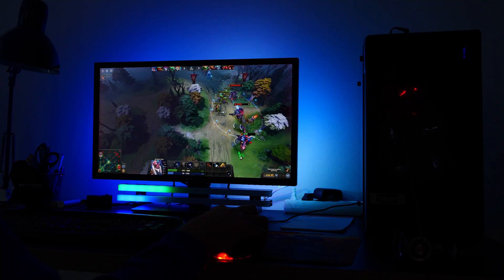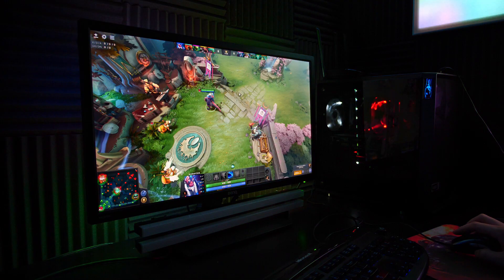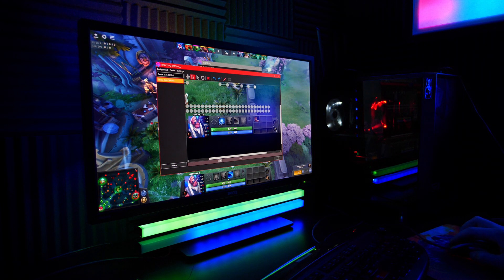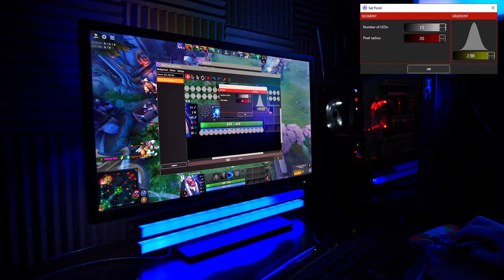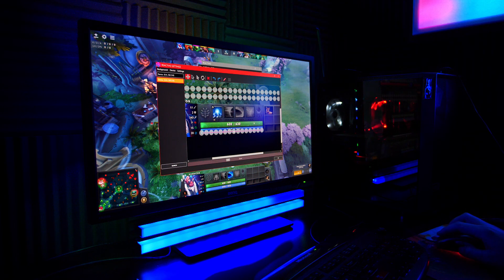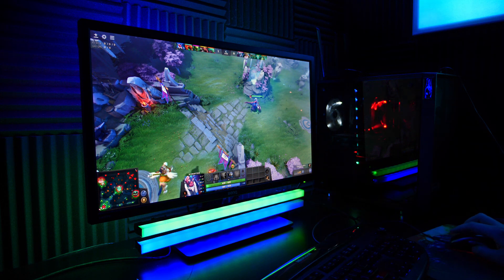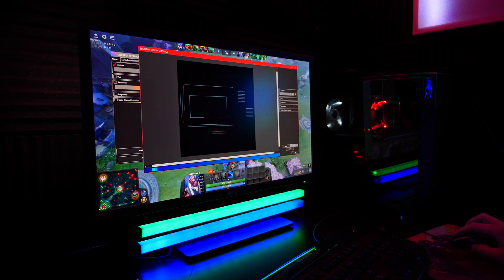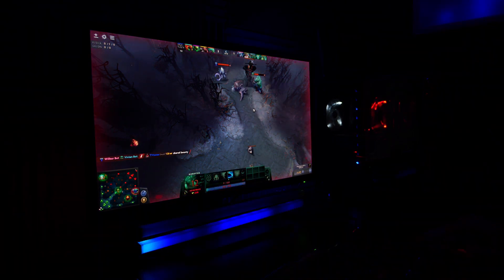How I made Life and Mana bar for DoTA 2?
I've built a small hack - REACTIVO software mirrors the portion of the screen onto LED strips, effectively giving me better overview of my current stats. I must admit, I am a pretty lame player of Dota2.

I like Disruptor very much, but since it is a paper thin int. hero, I am not checking my current levels of mana or life properly. REACTIVO ambient light controller is designed in a unique way so that you can decide what portion of the screen you want to capture and send in real time to your LED strips. You can use it as a backlight for any kind of monitor.

This video explains how you can achieve this with few simple settings in the REACTIVO software.

Timecodes
00:00 – Intro
00:56 – Reactivo Setup & Mapping
02:55 – Advanced Settings
04:02 – Outro